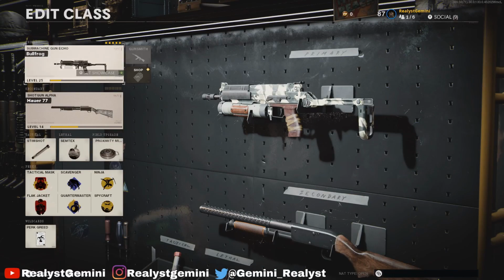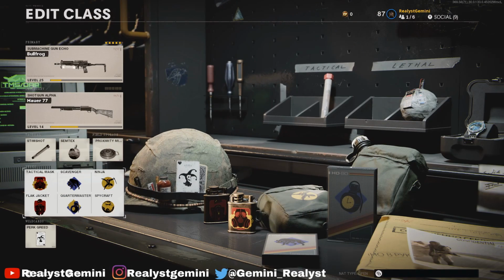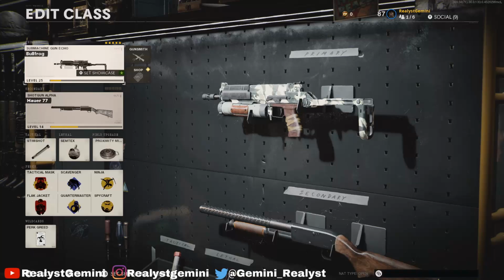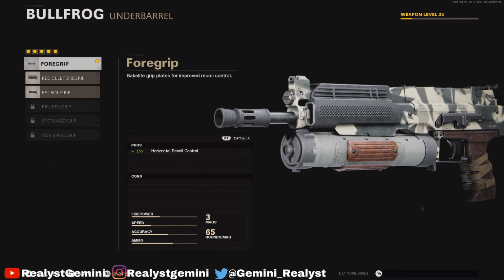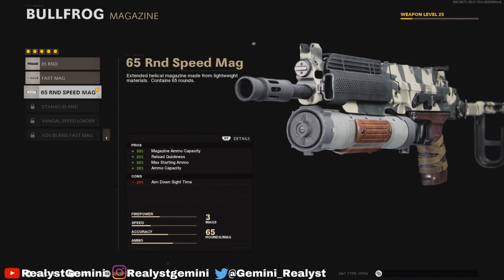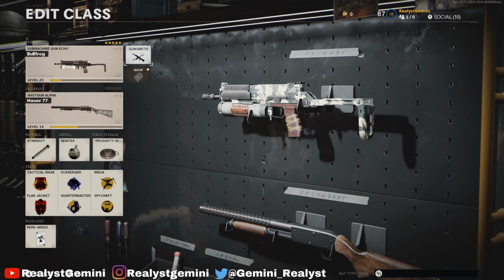*NEW* Bullfrog Class Setup... Season Two... Black Ops Cold War ( Best Class Setup)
Make sure you like today's video... Let's get to 40 likes in the first 24 hours...